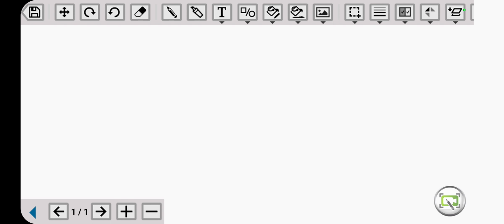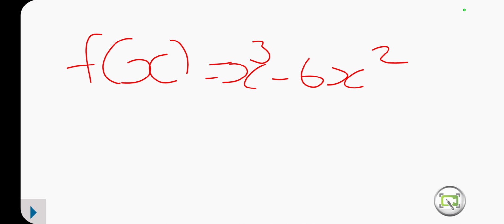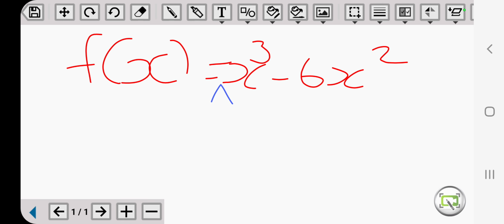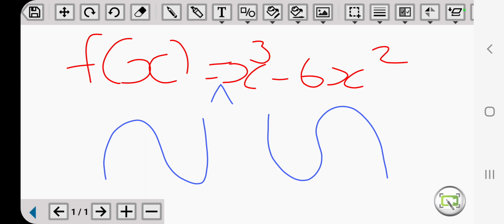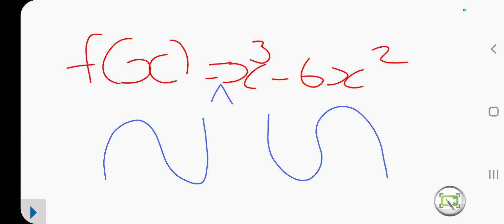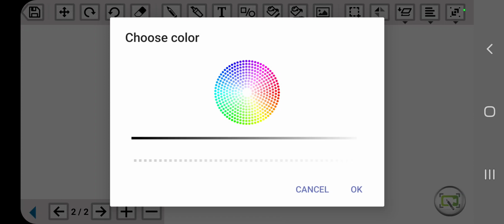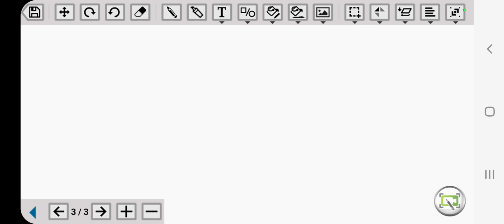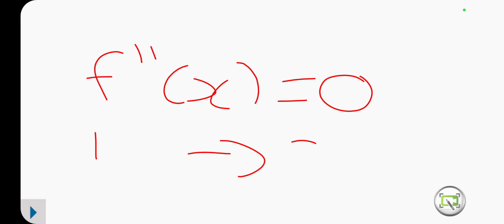Basics cubic graph 1